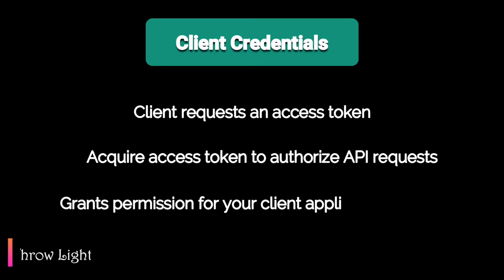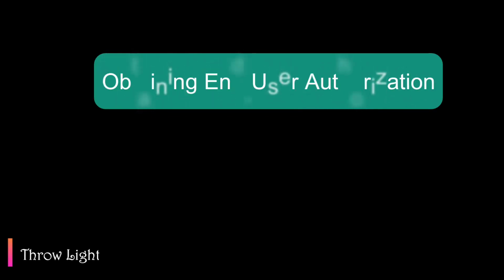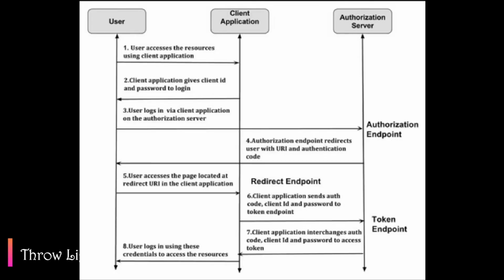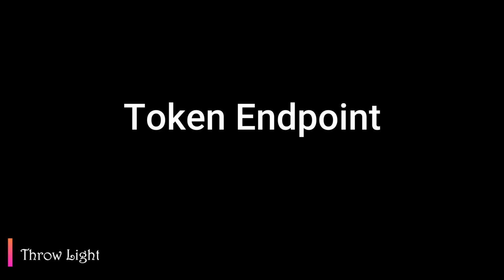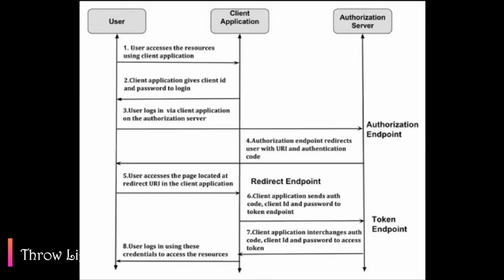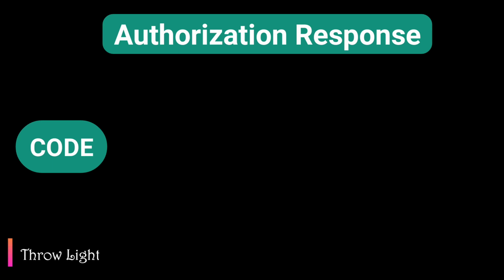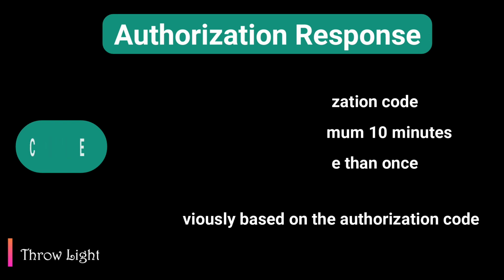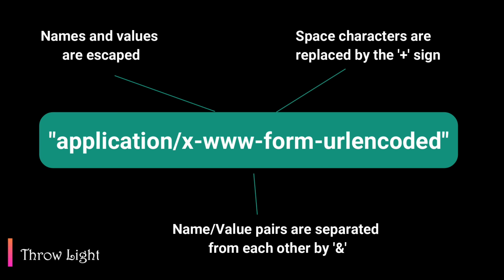Oauth 2.0 - Client Credentials | Throw Light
This video talks about Client Credentials in Oauth 2.0.